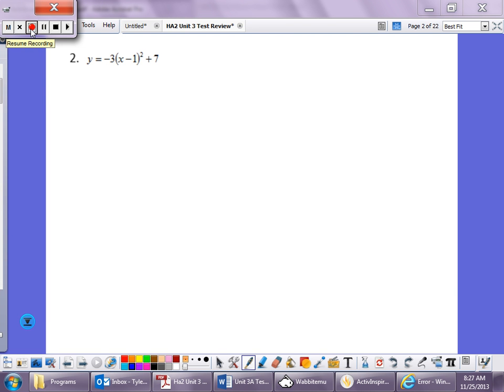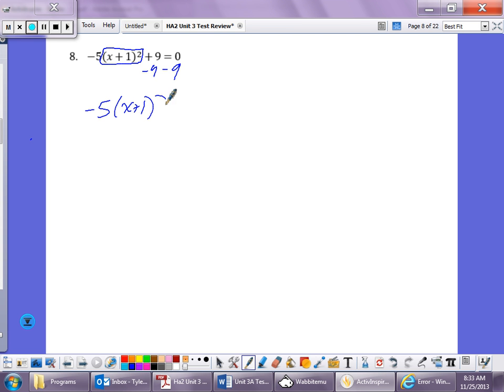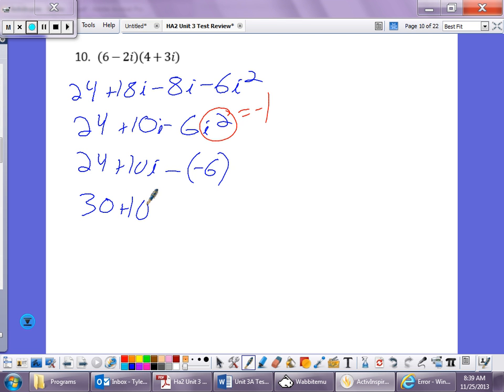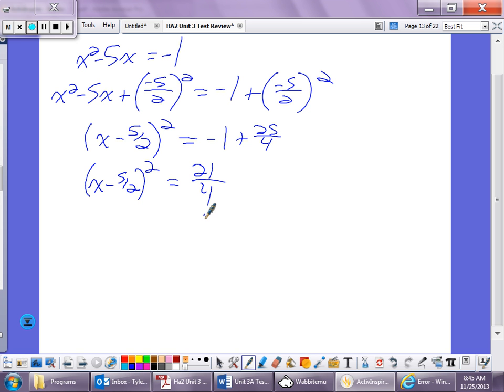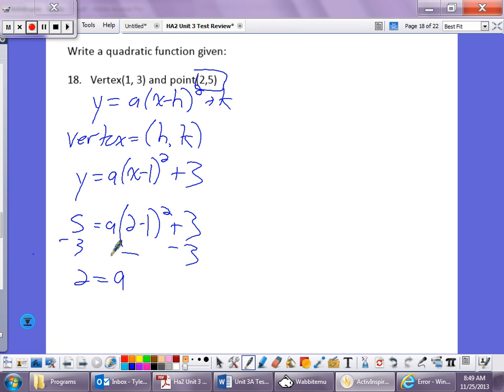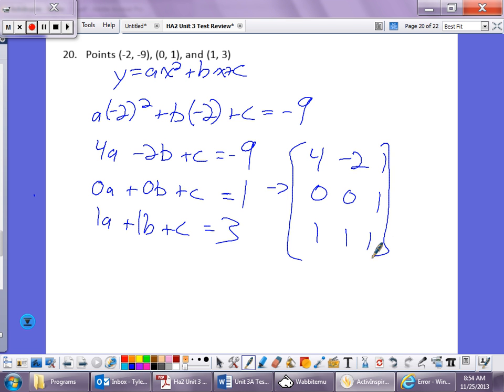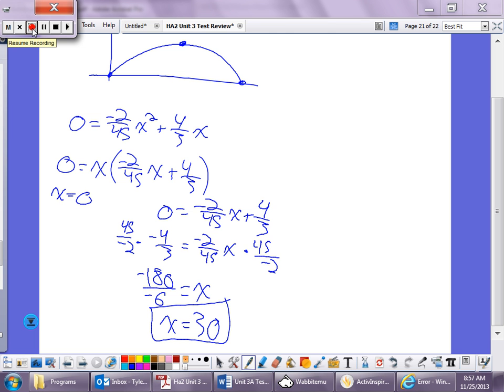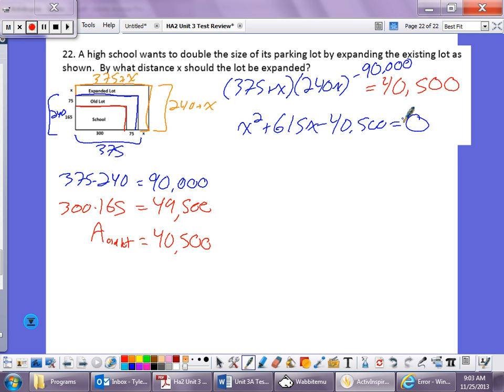11 25 HA2 Test Review